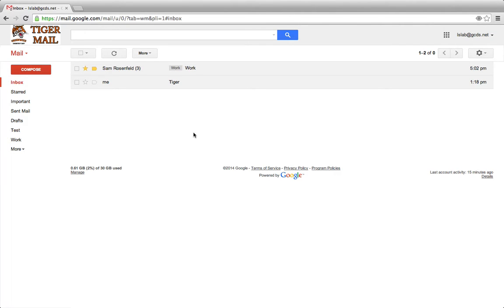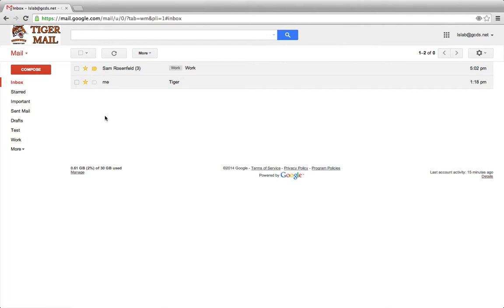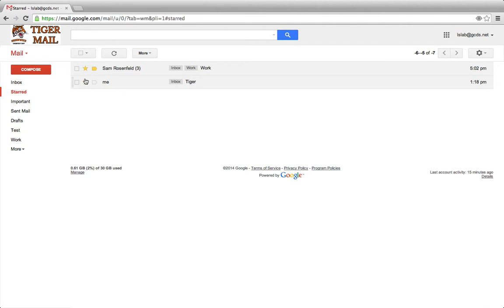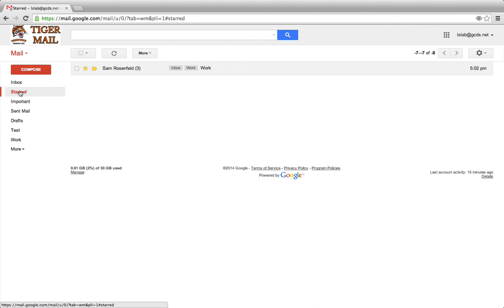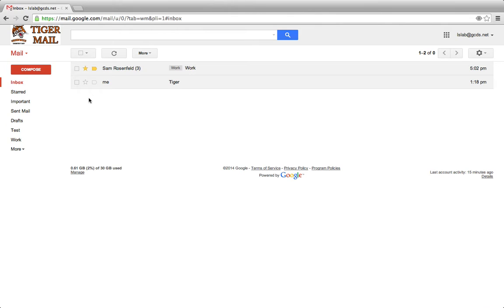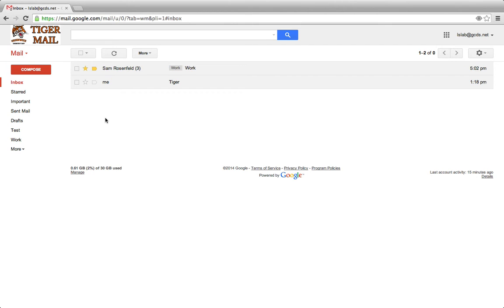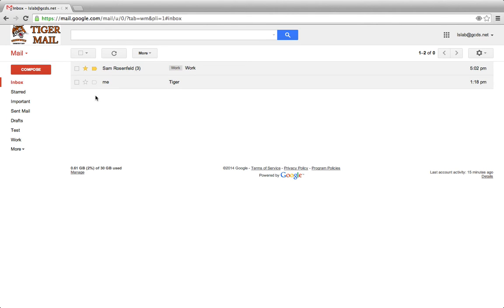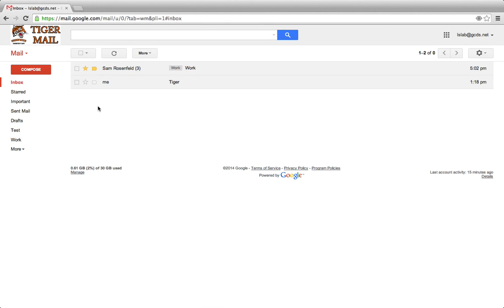GMail - Starring vs Mark Important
This tutorial is designed to educate users on the difference between and uses of stars and "mark as important" labels in GMail. To read a more detailed description of how GMail uses "mark important" to sort your emails, visit this URL